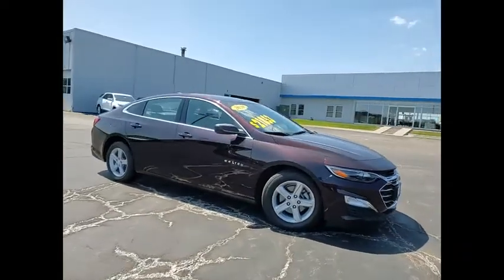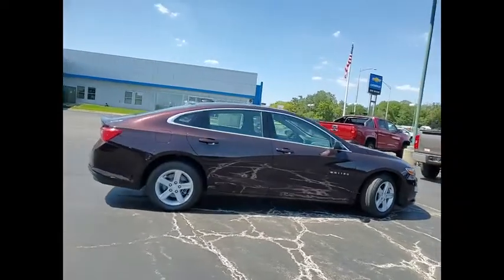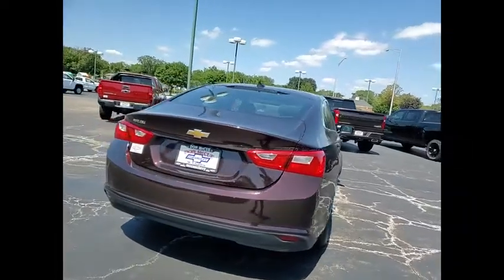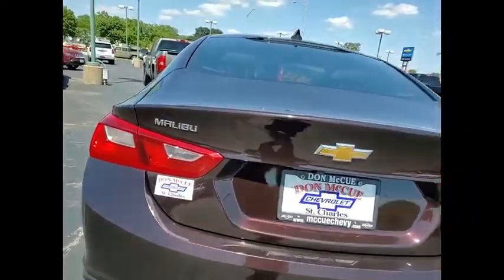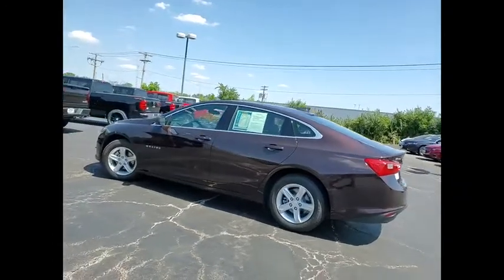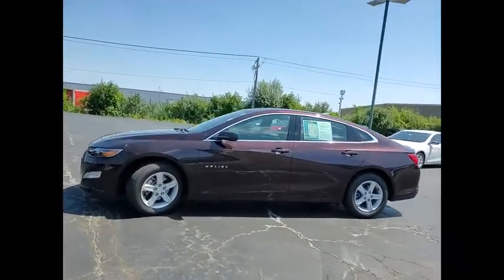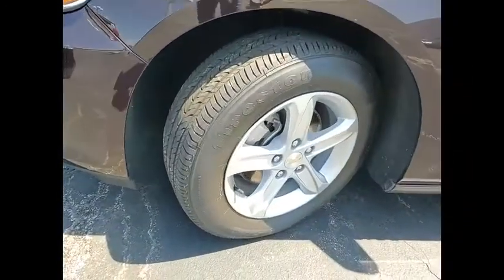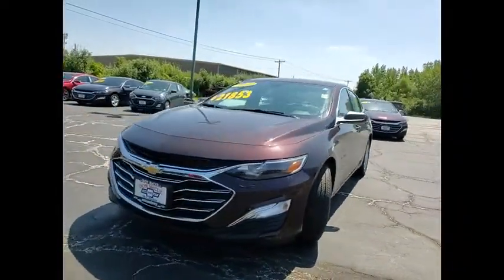2020 Chevrolet Malibu Used 210136A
2020 Chevrolet Malibu LS

Black Cherry Metallic 2020 Chevrolet Malibu LS 1LS FWD CVT 1.5L DOHC Jet Black Cloth.brbrRecent Arrival! 29/36 City/Highway MPGbrbrAwards:br  * JD Power Initial Quality Study